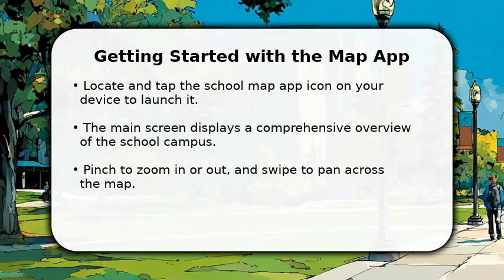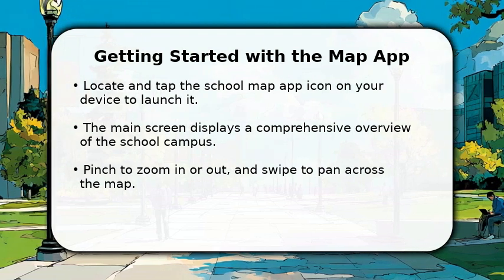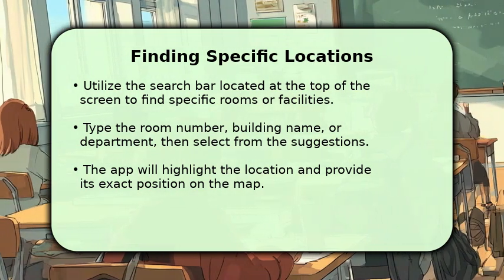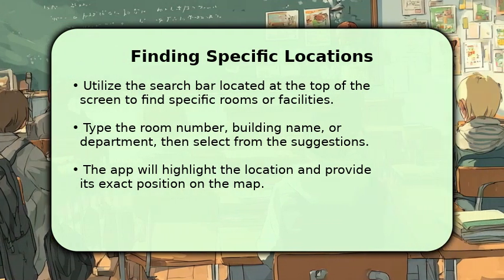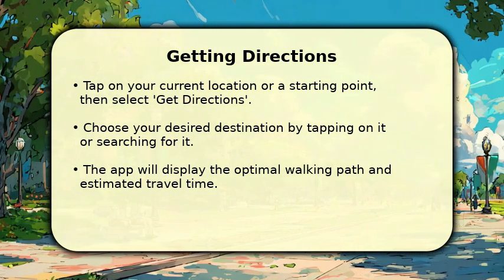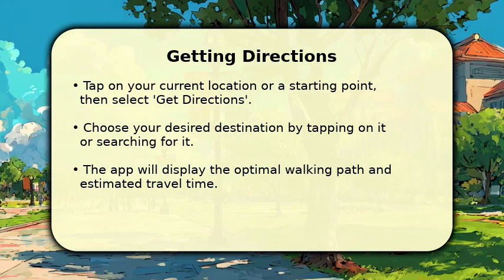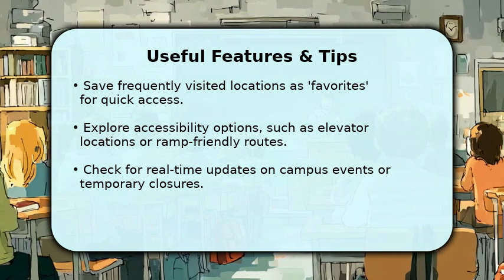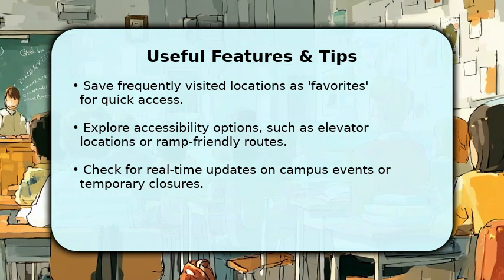How to Use School Mapping App (Updated 2025)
▸ :^) Learn exactly how to use your school mapping app with this comprehensive tutorial. This guide is perfect for students, faculty, or anyone needing to navigate a campus efficiently. Discover how to effortlessly find classrooms, locate facilities, explore campus points of interest, and utilize all the powerful features of your digital campus map. We'll walk you through step-by-step, ensuring you can confidently get around your school, find your way to classes, and make the most of your educational environment. Master your school's layout and save time getting to where you need to be!